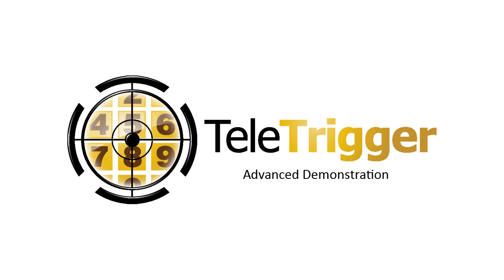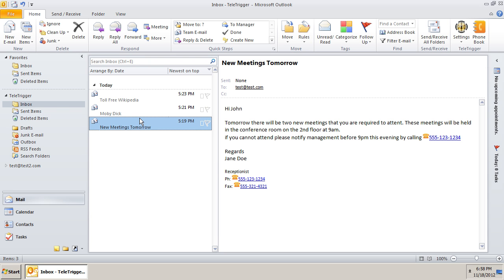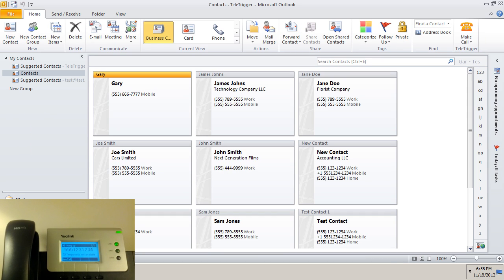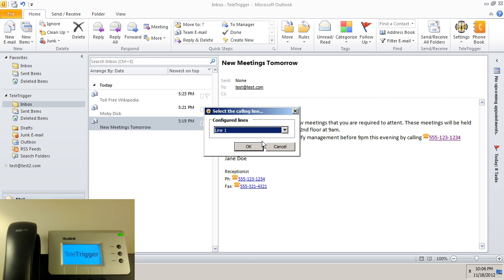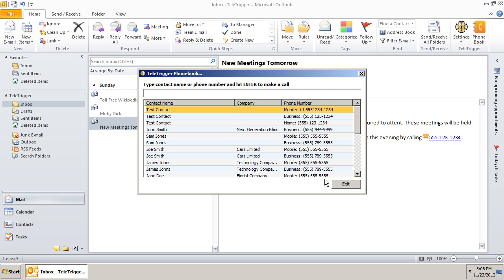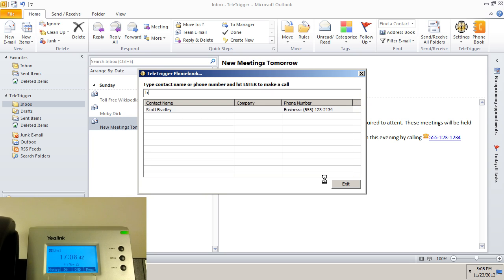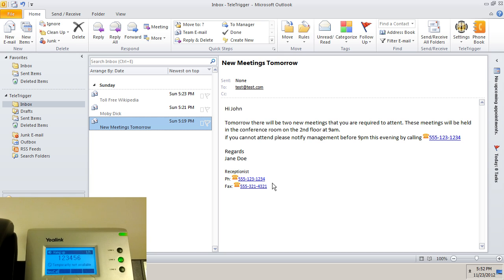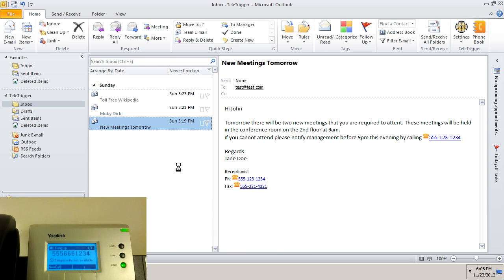TeleTrigger Advanced Demo - Click to Dial in Outlook Yealink, Cisco, Polycom, Snom, Grandstream, 3CX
***Change quality settings to HD for best viewing***
Click to Dial for Outlook
Compatible phones include Cisco, Yealink, Snom, Polycom, Grandstream, 3CX